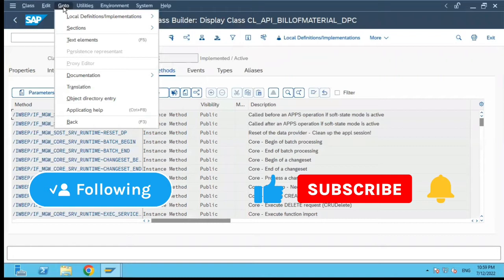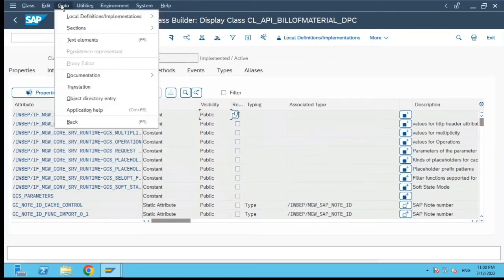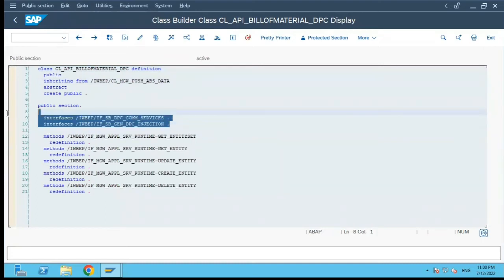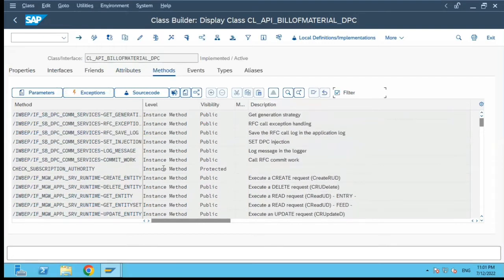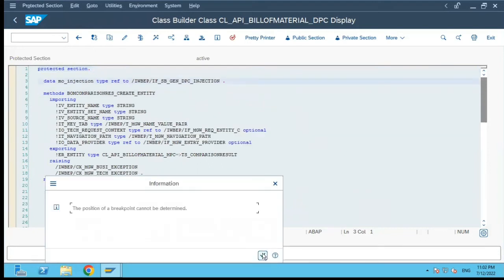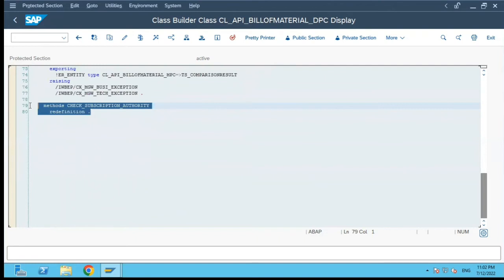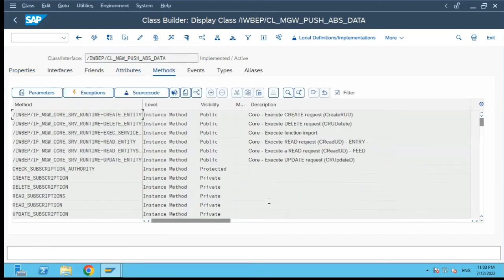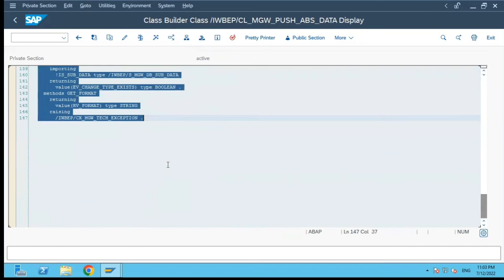SAP OOP ABAP Classes - TCode SE24 Tabs and their functionality and usage Part 6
SAP OOP ABAP Classes-  TCode SE24 Tabs and their functionality and usage
Understand the functionality of the various tabs and their usage in SAP OOP ABAP Classes